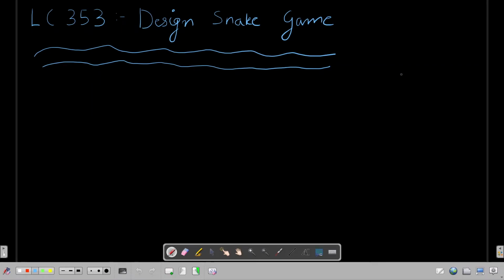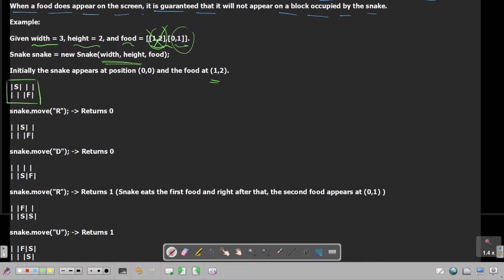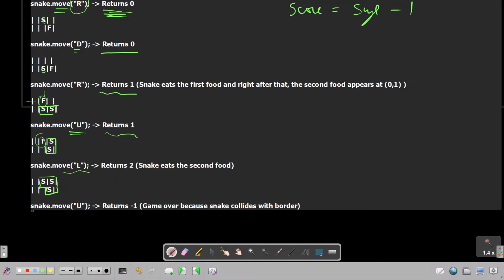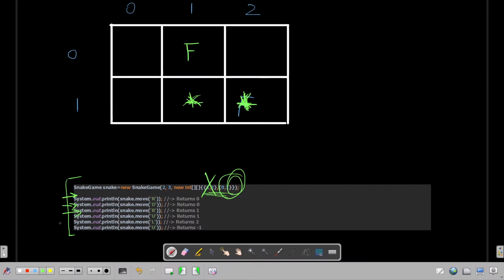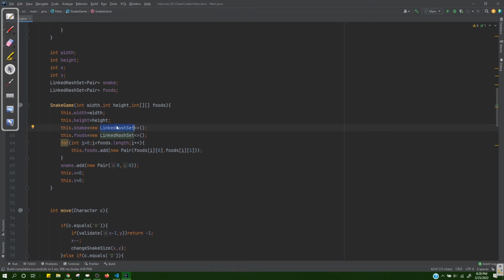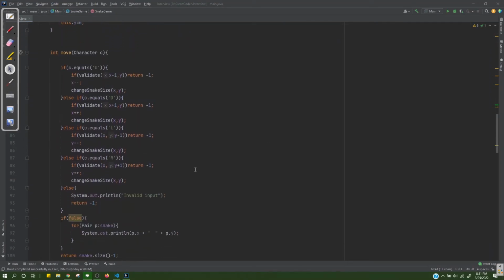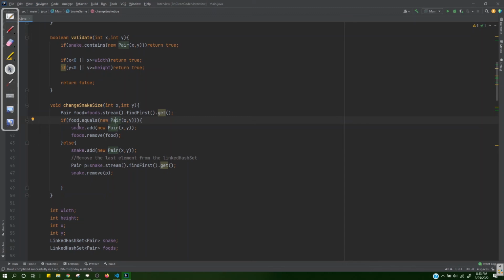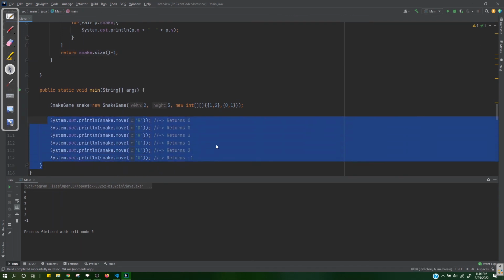Leetcode 353: Design Snake Game | Amazon Interview Problem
For Code,